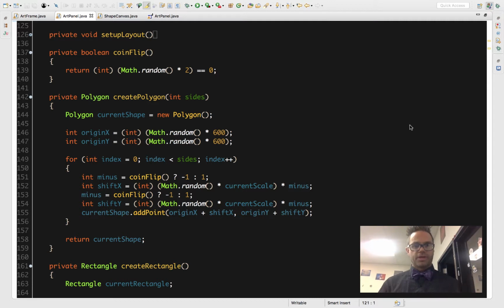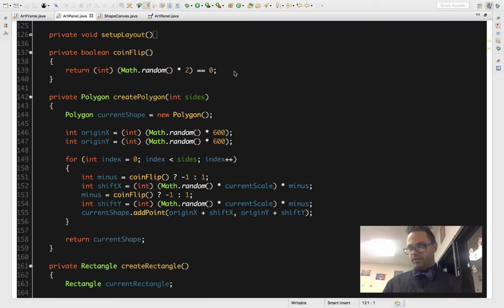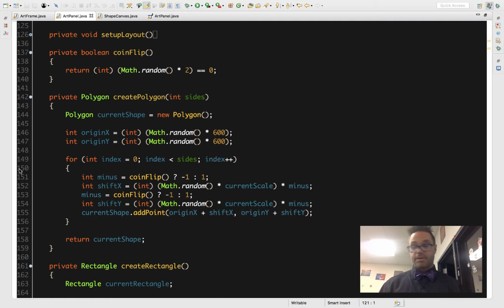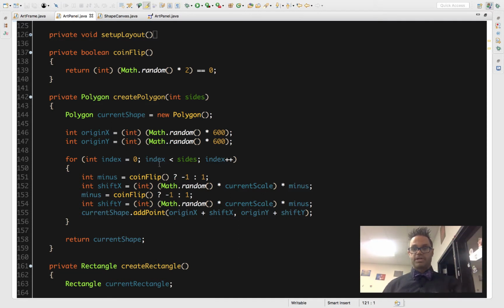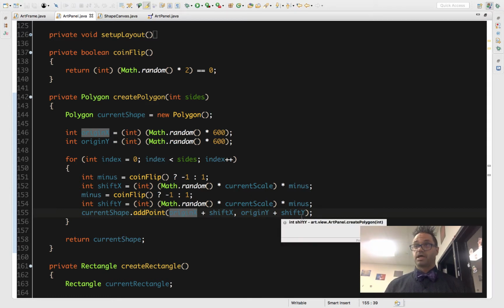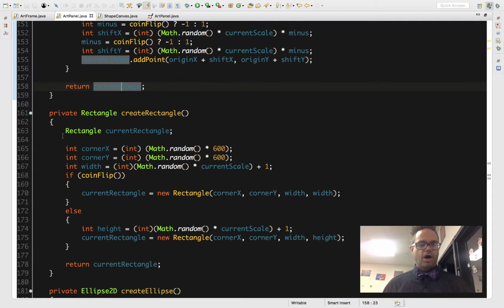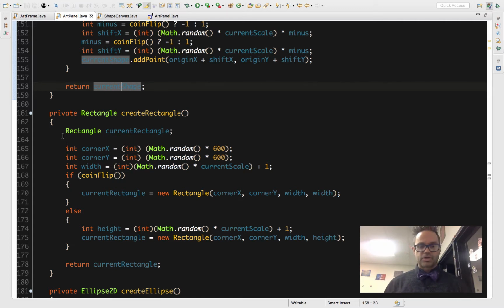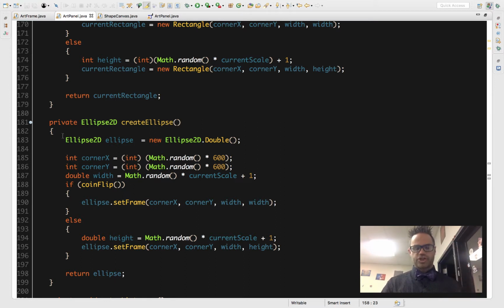Creating Java shapes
Creating shapes to be drawn on a Java BufferedImage using the addPoint method for polygons and how to create ellipses and rectangles with a bounding box.

Table of Contents:

00:40 - Random coinFlip method
01:02 - Basic exp of the createPolygon method
02:23 - Ternary operator use and explanation
05:11 - The createRectangle method
07:09 - The createEllipse method